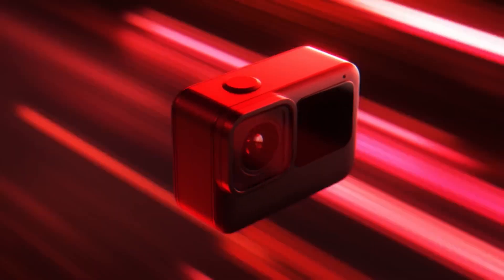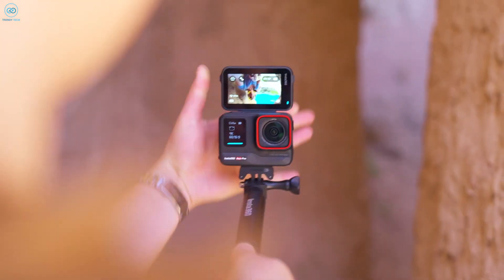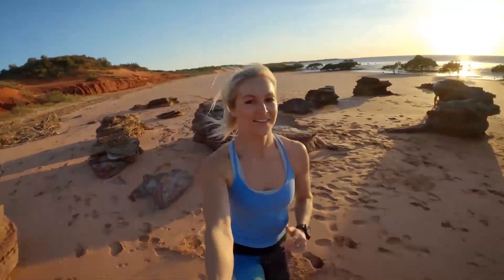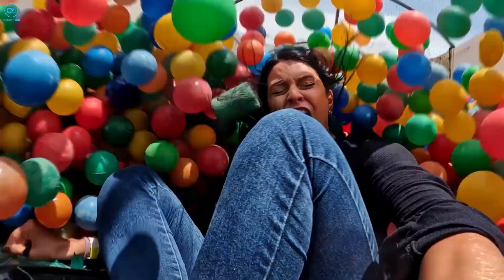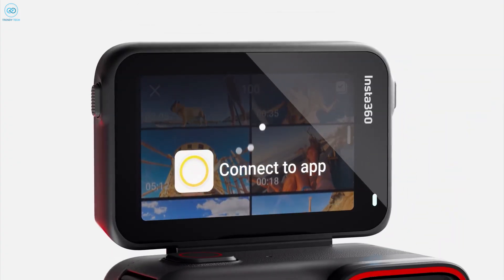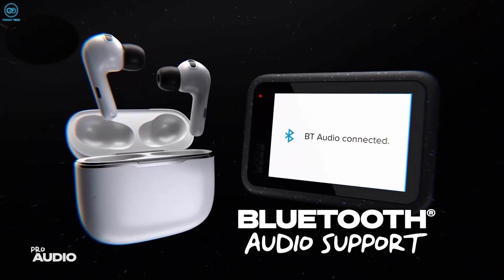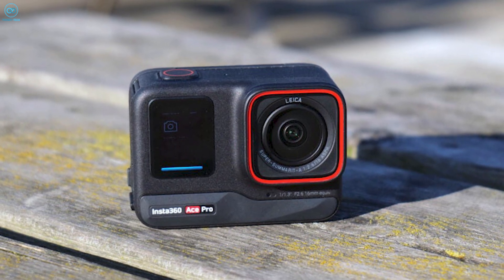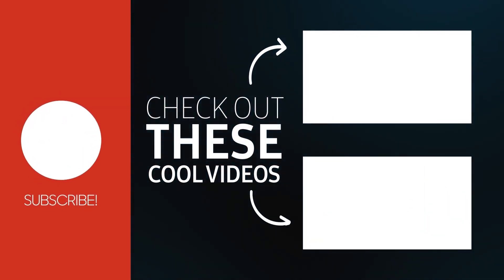Insta360 Ace Pro vs. GoPro Hero 12 Black: Which Action Camera Reigns Supreme?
In this video, we'll compare the Insta360 Ace Pro vs. GoPro Hero 12 Black. Which camera is king when it comes to 360 degree video?

Both cameras are excellent in their own way, but which one is the best for you? We'll compare the two cameras side-by-side and let you know which one is the king of 360 degree video. So don't wait any longer, watch this video to find out which camera is the best for you!